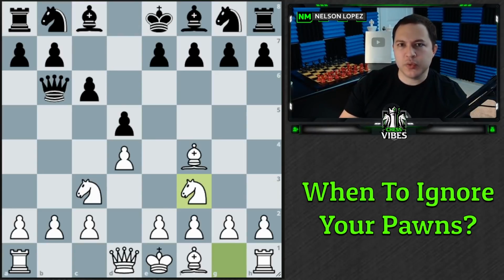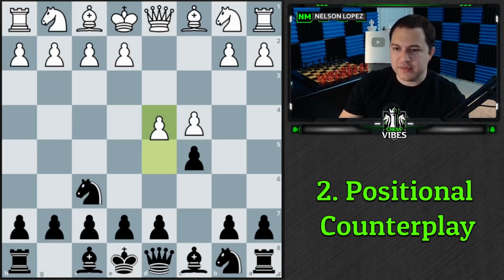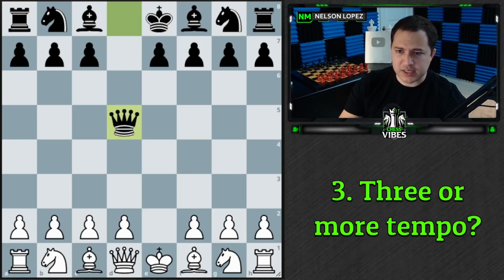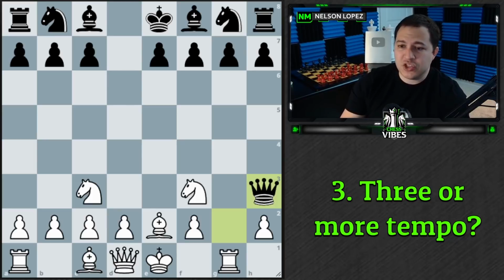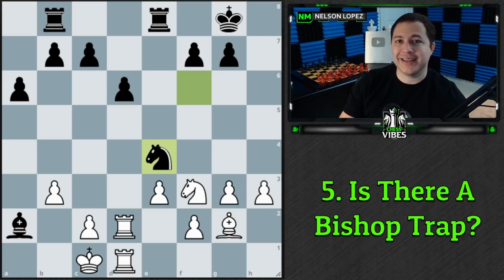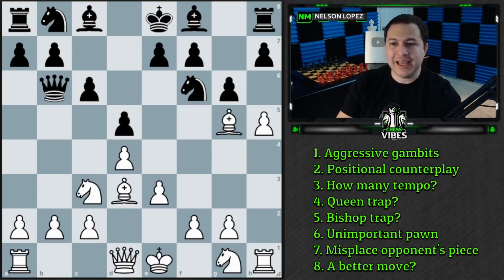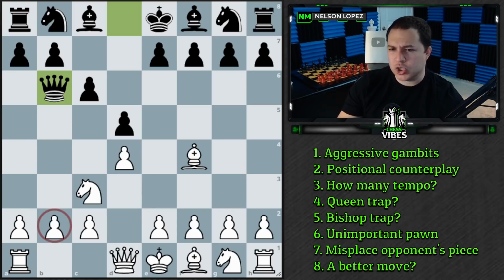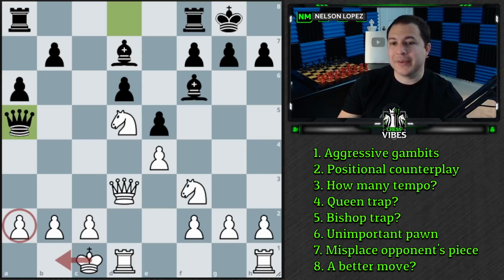8 Times To Ignore Pawns In Chess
Your opponent attacks one of your pawns... What should you do?  In this video, we'll talk about 8 things you need to consider before you defend your pawns.  And sometimes, the best move is to completely ignore the threat!

👕 New Shirts! 👕

✅ Courses! ✅